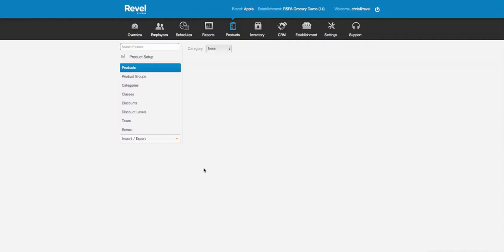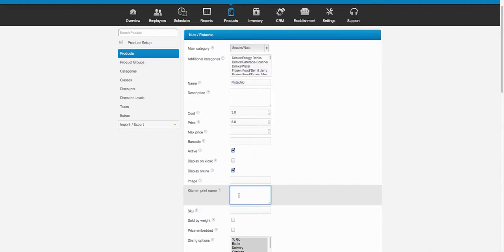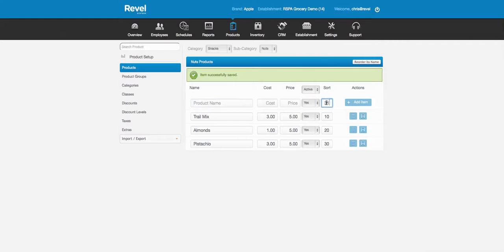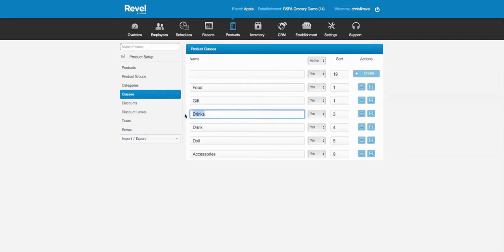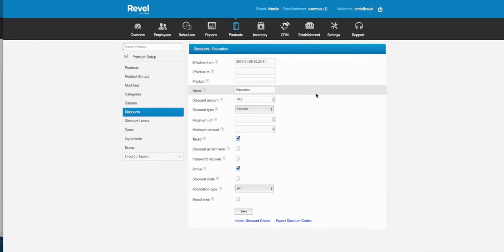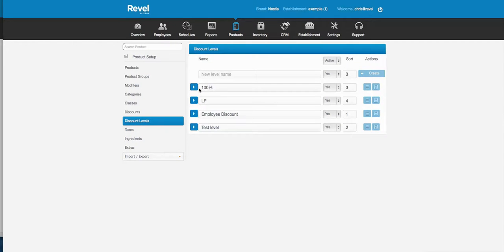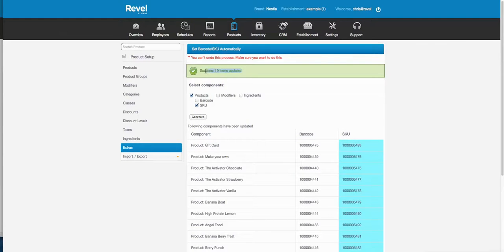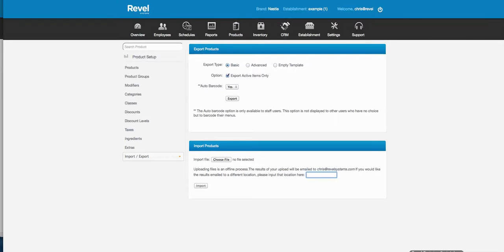Revel Products overview and menu creation. tab overview video for iPad POS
Revel Systems product tab over view video for iPad POS back office.
goto for more info and videos about Revel iPad POS